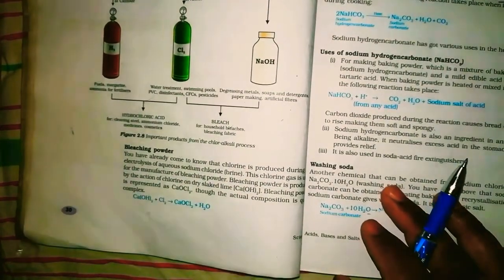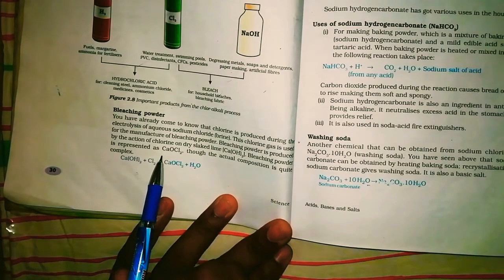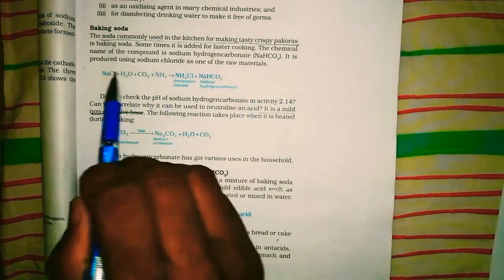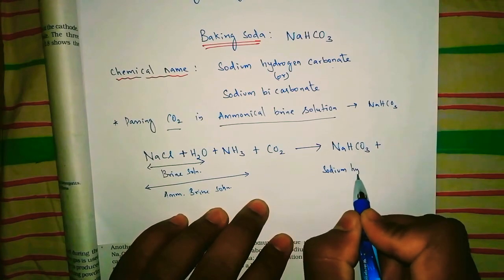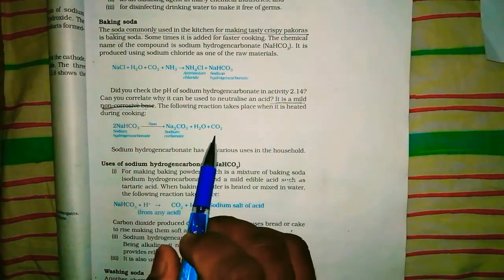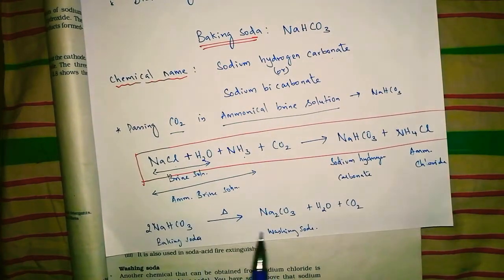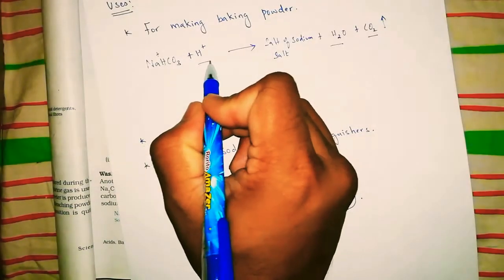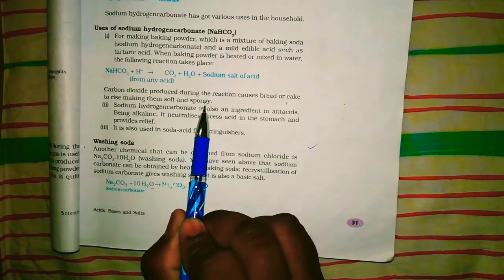Acids, bases and salts (Part-9)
Preparation and uses of:
1. Bleaching powder
2. Baking Soda